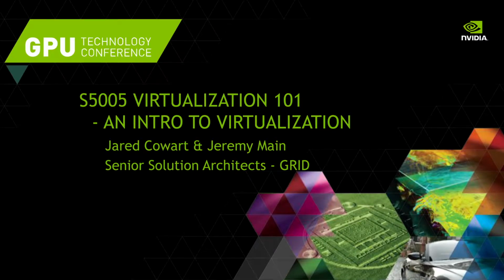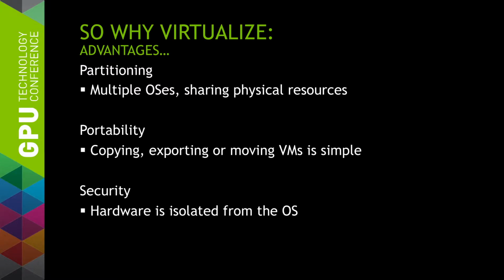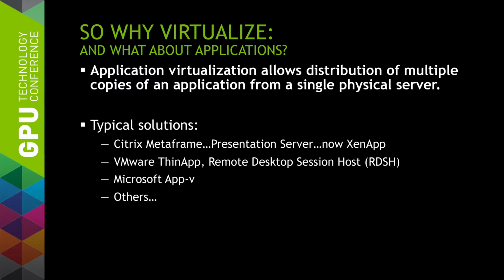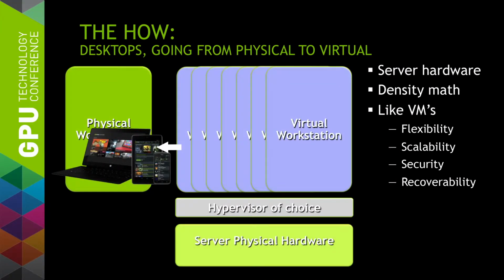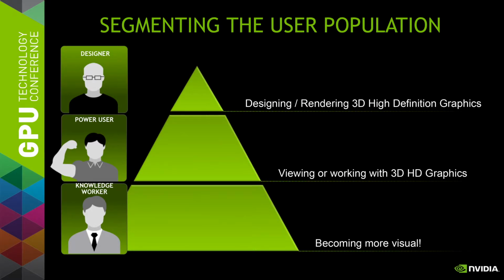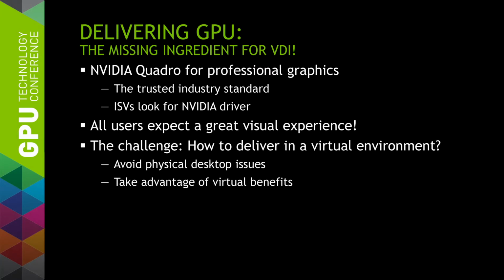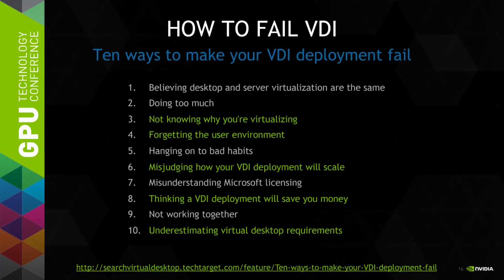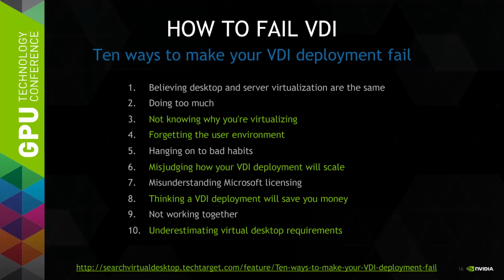5005: Intro to Virtualization 101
GTC Japan 2014
2014年7月16日

エヌビディア
Sr. Solution Architect
Jeremy Main

This session introduces the audience to the concepts of server, desktop, and application virtualization. The audience will learn about the key concepts and technologies used in virtualization as a foundation on how NVIDIA is leading the way in adding a key ingredient, a superior end user experience. Additional discussion about the business reasons that make virtualization such a powerful answer, the important considerations before moving into virtualization, and what typical environments look like.